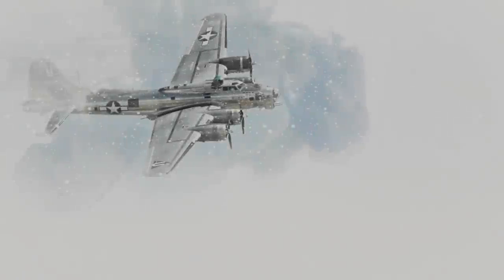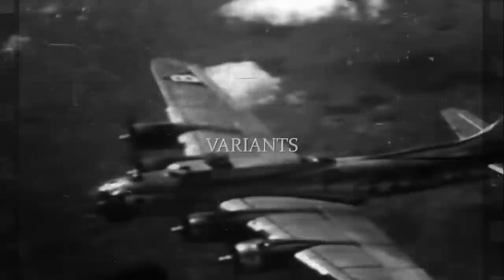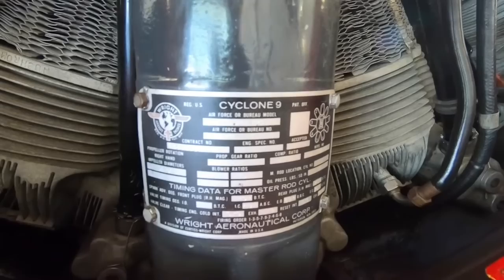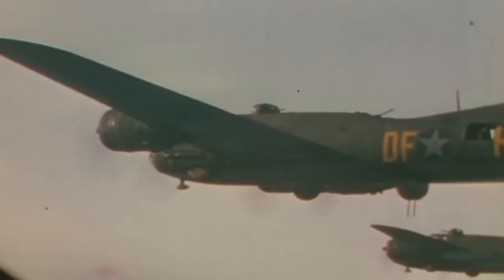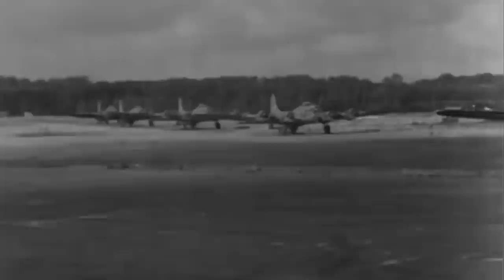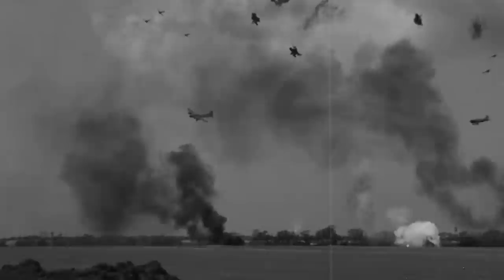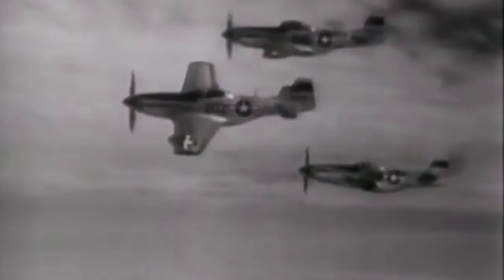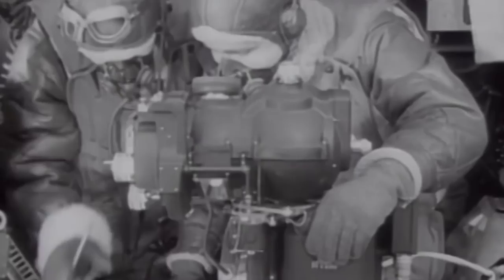WWII B-17 Bombers in action | Flying Fortress Documentary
In this video take a look at the Boeing B-17 Flying Fortress  & find things you might not know about this bomber. The Boeing B-17 Flying Fortress was one of the two standard heavy bombers used by the United States prior to arrival of the Boeing B-29 Superfortress in 1944. The other was the Consolidated B-24.

A prototype, financed entirely by Boeing, went from design board to flight test in less than 12 months. On 28 July 1935, the four-engine plane took off from Boeing Field in south Seattle on its first flight. Rolling out of the Boeing hangar, it was known simply as the Model 299. Seattle Times reporter Richard Smith dubbed the new plane, with its many machine-gun mounts, the “Flying Fortress,” a name that Boeing quickly adopted and trademarked.

The B-17 was noted for its ability to absorb battle damage, still reach its target, and bring its crew home safely. Wally Hoffman, a B-17 pilot with the Eighth Air Force during World War II, said, "The plane can be cut and slashed almost to pieces by enemy fire and bring its crew home."

We know that sometimes we make mistakes, and you let us know about them by leaving a comment. Thank you for that - we appreciate it! As we are self-taught, we are more than excited to keep on learning and improving!